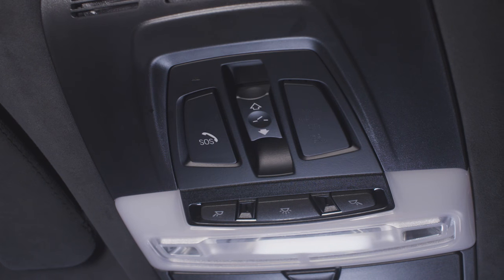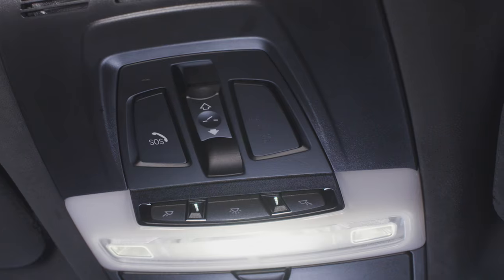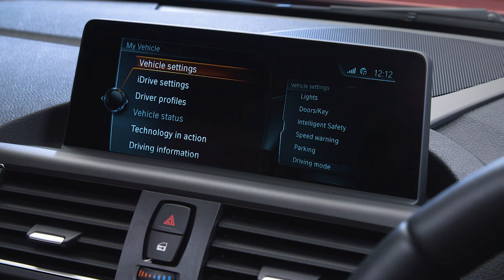BMW UK | How do I configure my BMW headlight settings?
The main controls for the headlights are located to the right of the steering wheel. In addition, there are various light settings that can be tailored within the vehicle Settings menus.

Contact our customer services team at 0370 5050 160
Available Monday to Friday: 9am – 6pm (GMT)